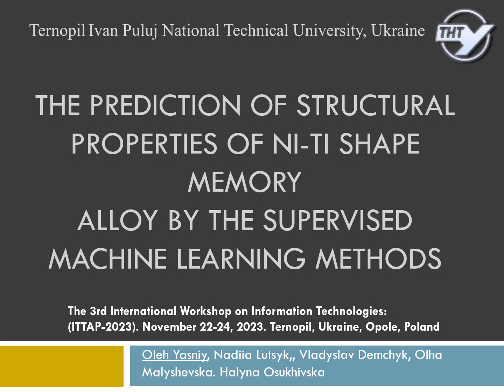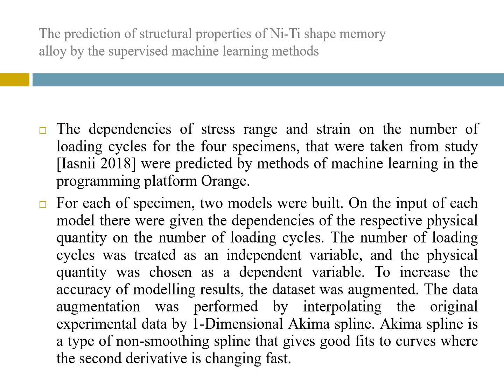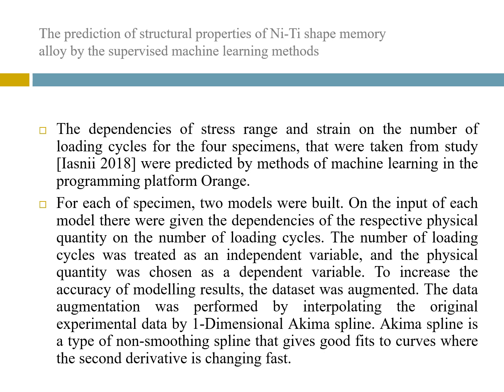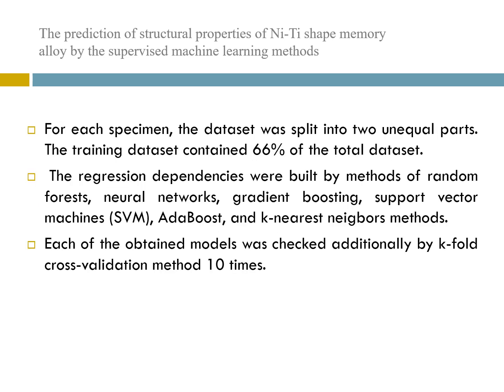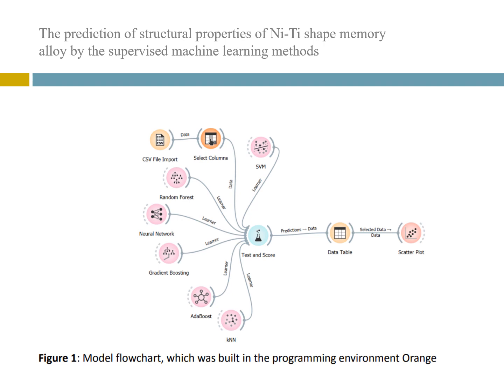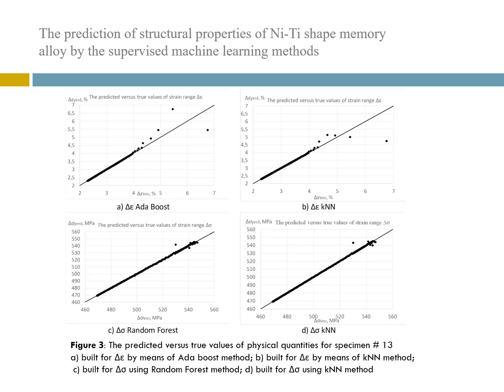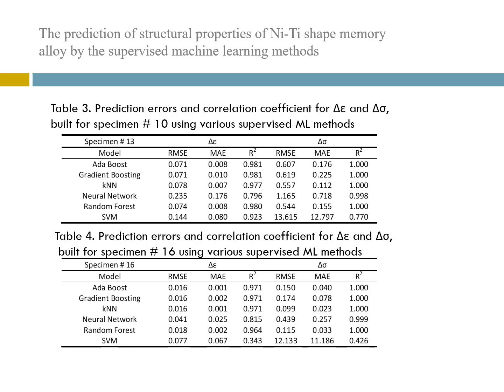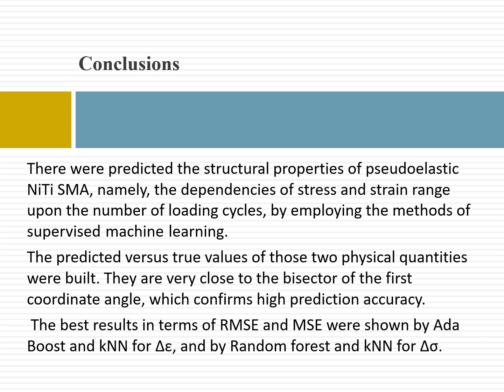The prediction of structural properties of Ni-Ti shape memory alloy by the supervised ML methods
Shape memory alloys (SMAs) possess unique properties, namely, they retain their original form after loading while being, for instance, heated. The structural properties of pseudoelastic NiTi SMA, such as the dependencies of stress and strain range upon the number of loading cycles, were studied by employing the methods of supervised machine learning (ML). The obtained results are quite accurate, which can be seen from the calculated mean average error (MSE) and root mean squared error (RMSE). In general, ML methods can be utilized to solve such kinds of tasks very efficiently.